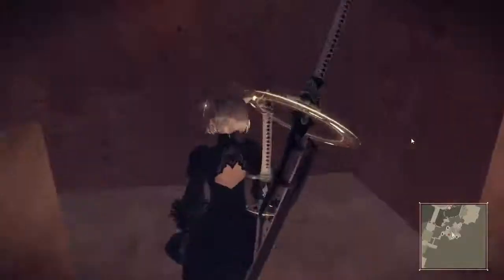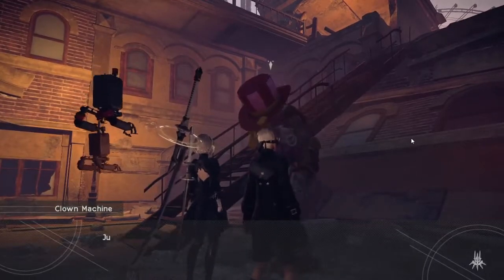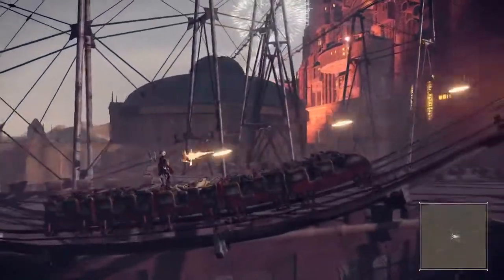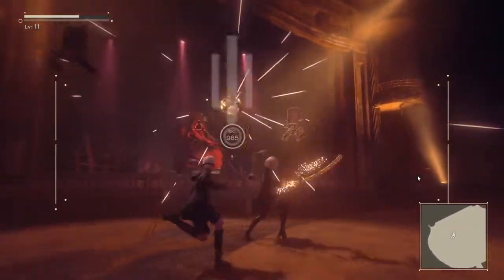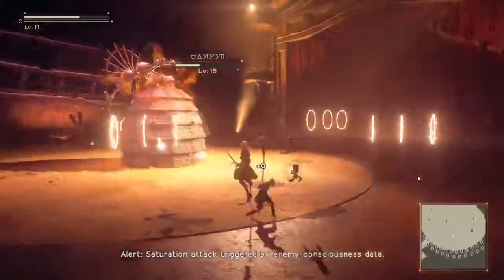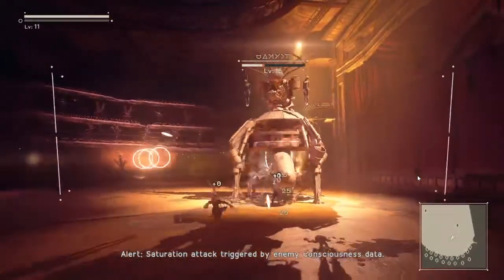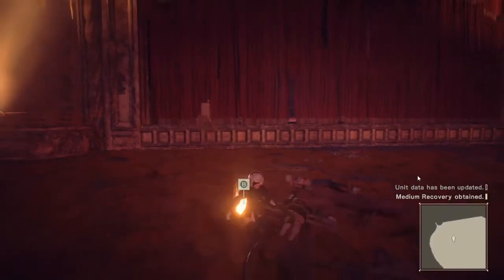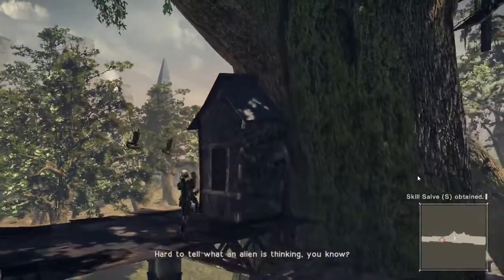NieR Automata (PART 9) - it's showt[I]me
Just look at her dance!